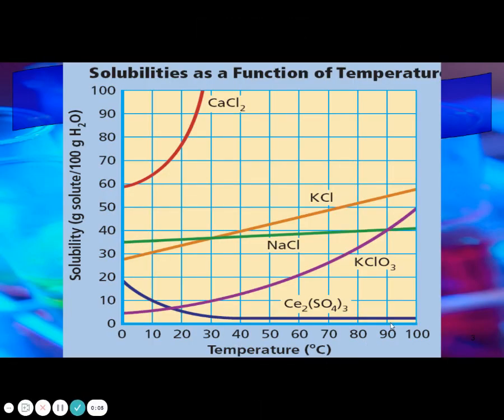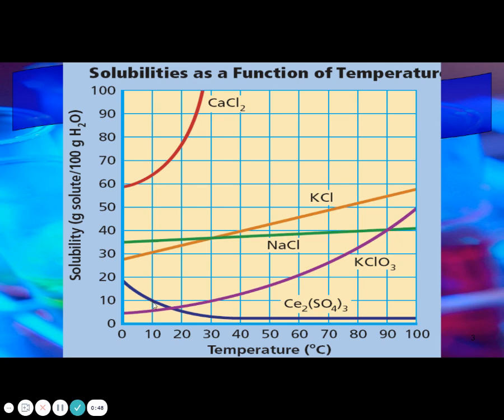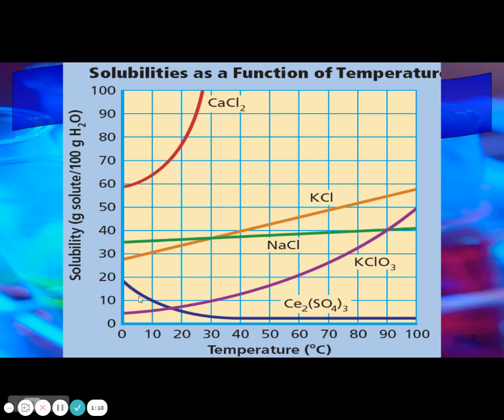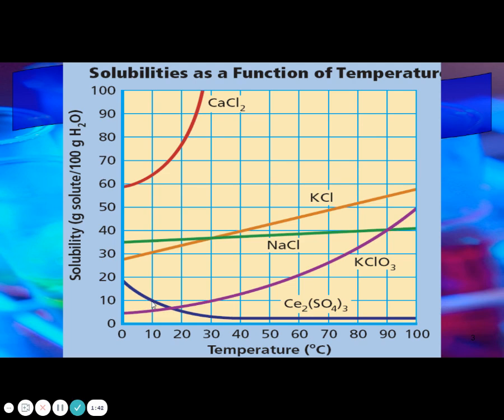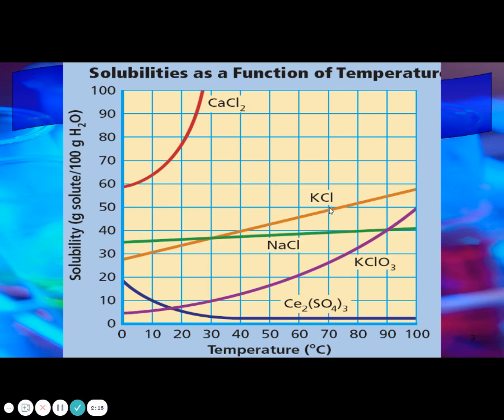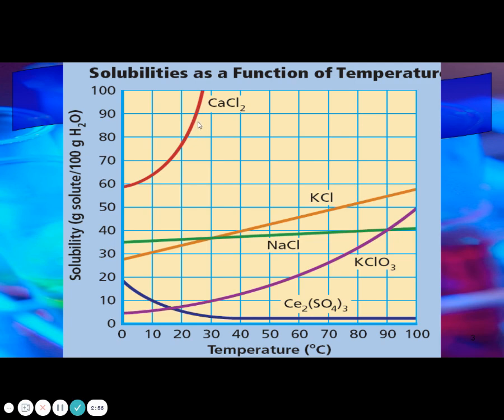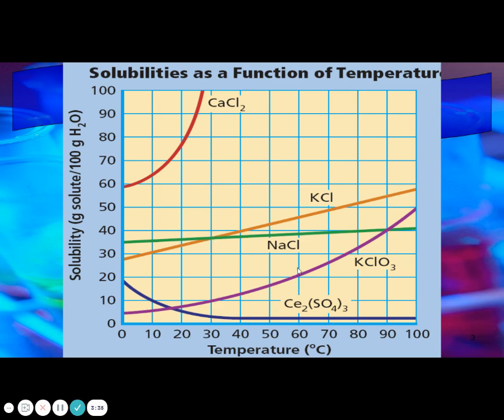How to read a solubility graph